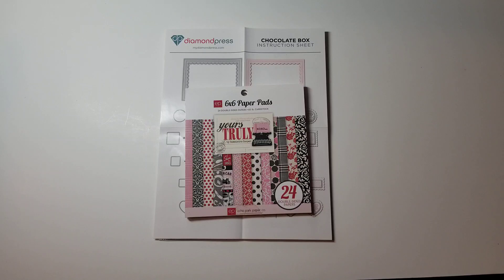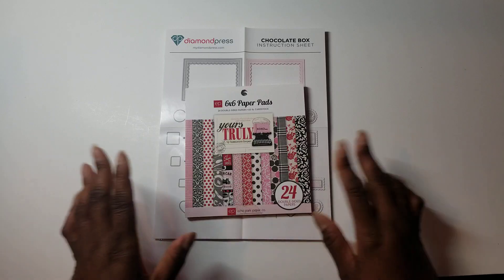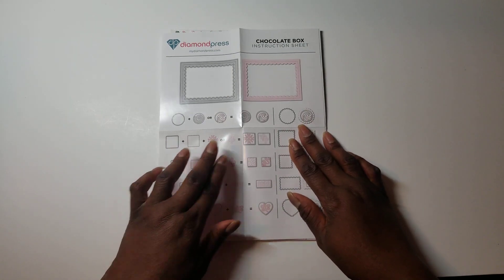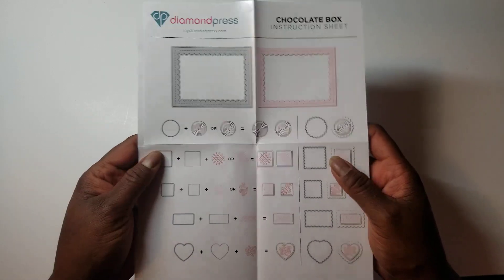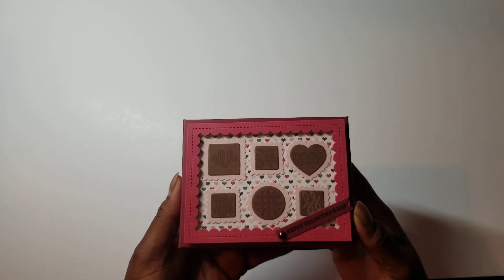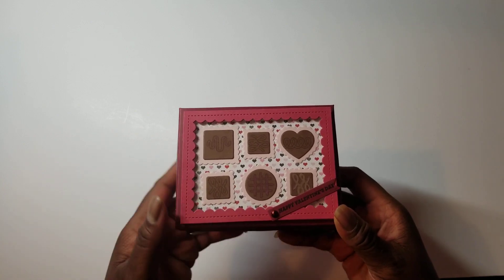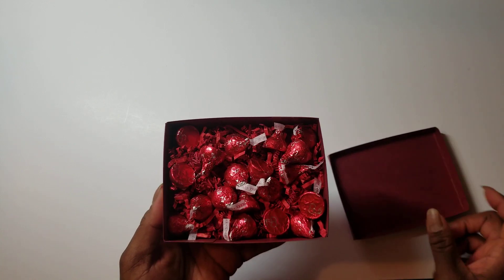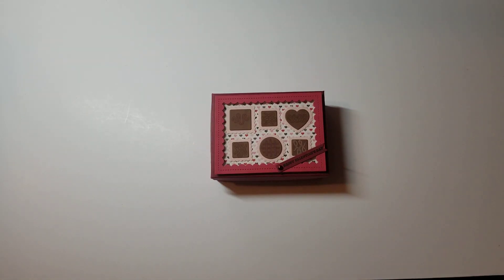Anna Elizabeth Diamond Spells Collab - Feb. 2023 - Chocolate Box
The focus of this collab is to create projects each month from Anna Griffin, Elizabeth Craft Designs, Diamond Press and Spellbinders products- get those out and make projects.  We will post EVERY 2nd FRIDAY of the month in 2023 at 10AM est.
Watch, sub, like all the participants! Play along! Do VR & Instagram responses! Use